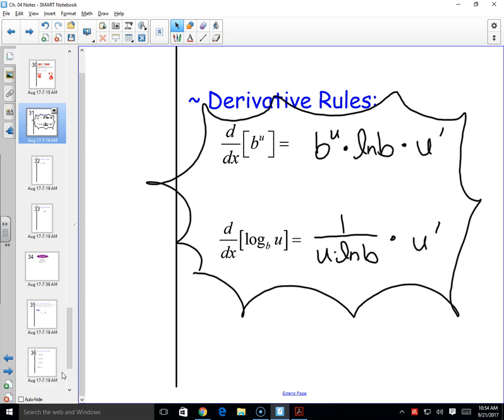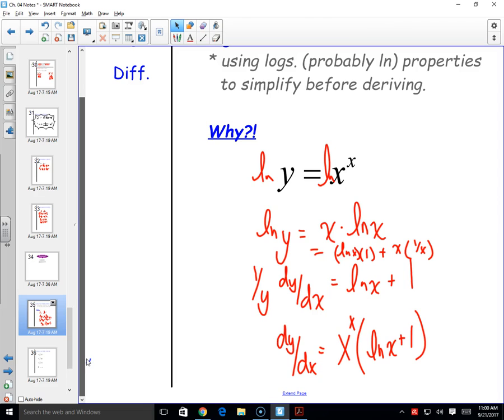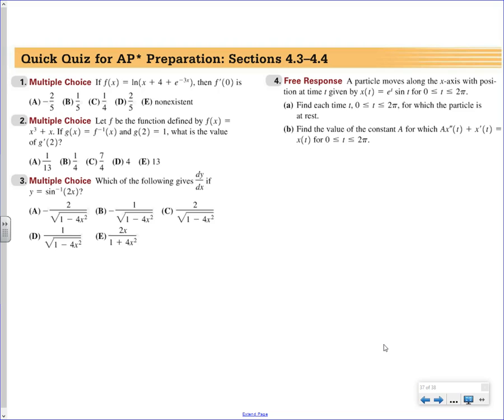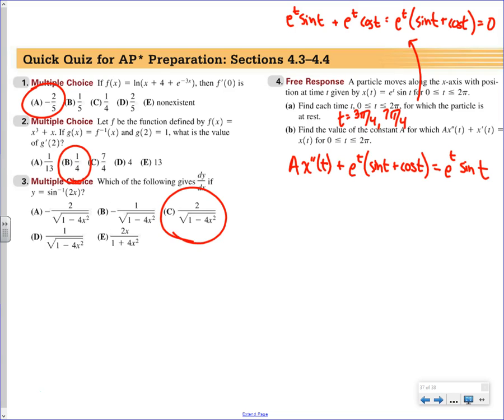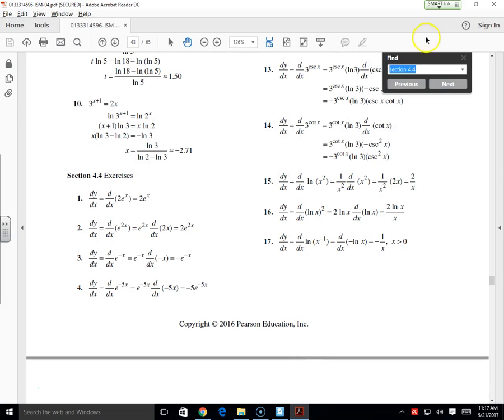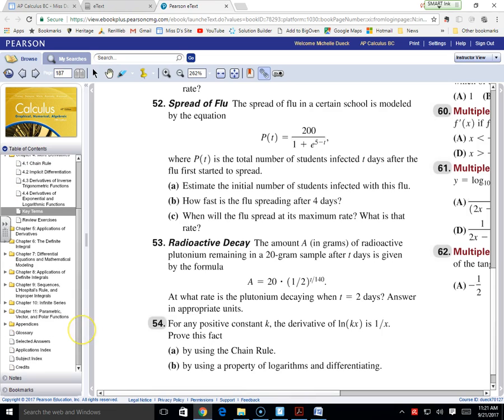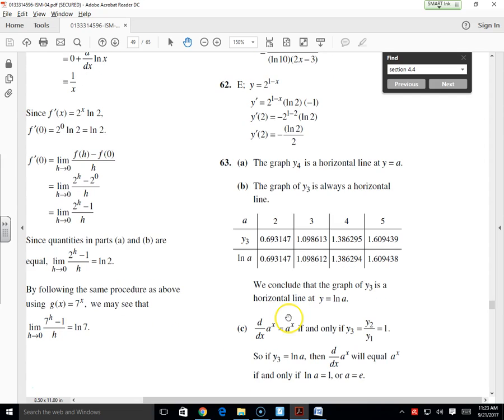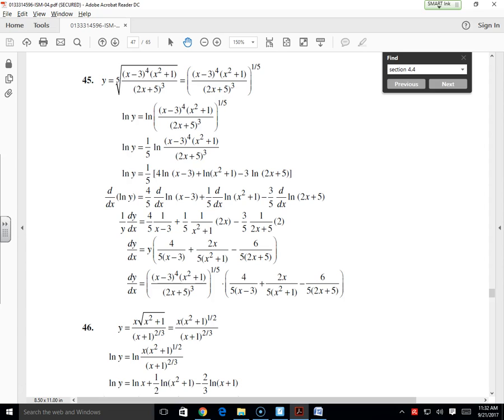CalcBC 09 21 17